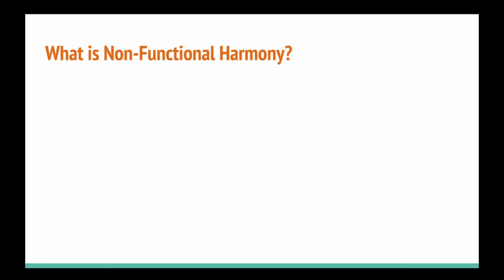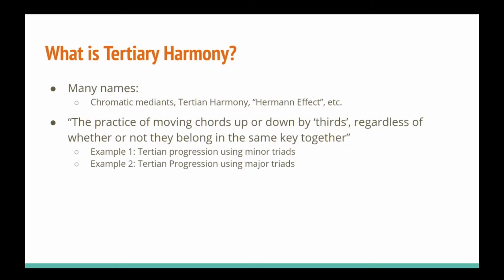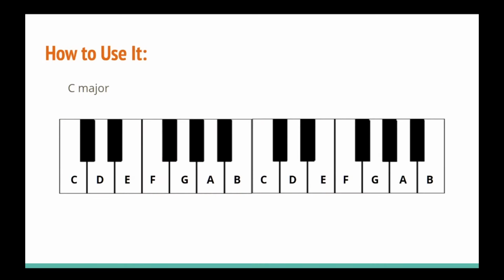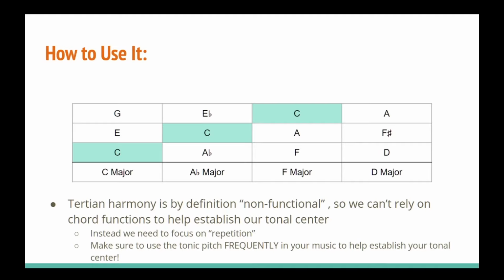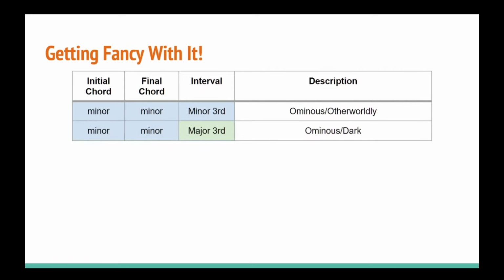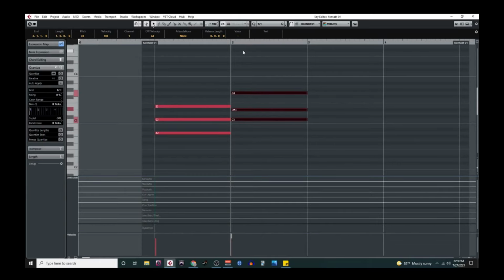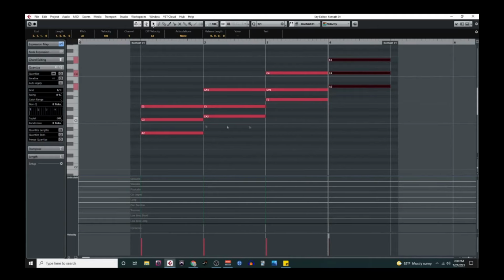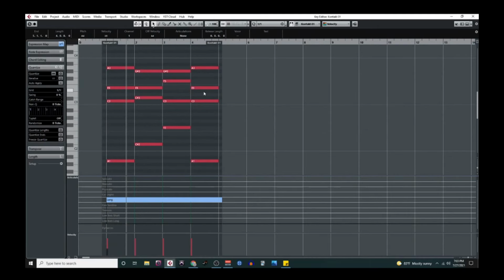Harmony for Composers (Part 6): Tertiary Harmony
In this video we cover we cover our first type of non-functional harmony. We learn what Tertiary harmony is, why it's so popular in film music, and (most importantly) how to use it!

🔗 list of links and titles to all other videos in the relevant series.